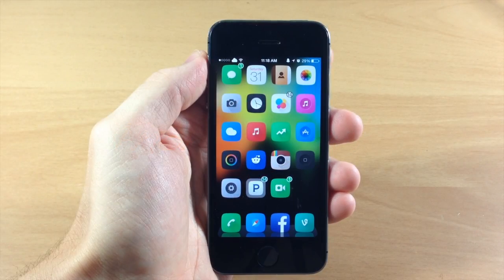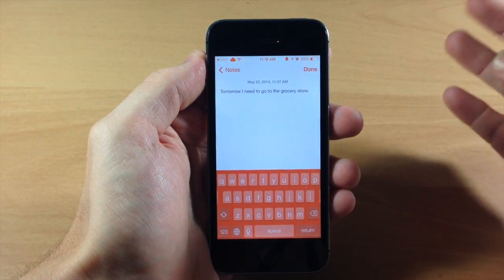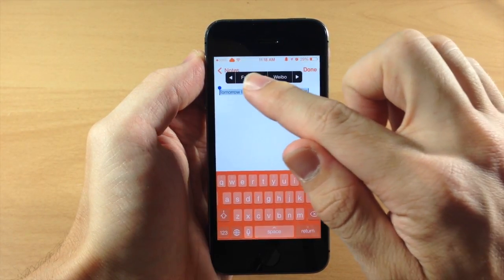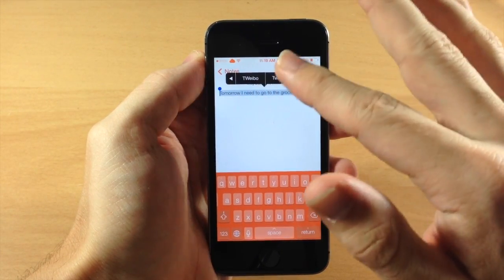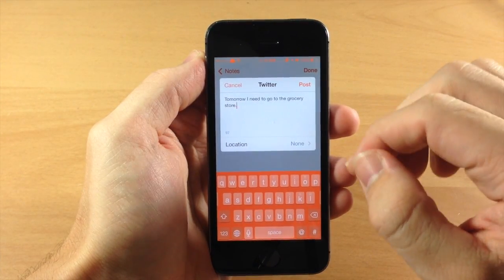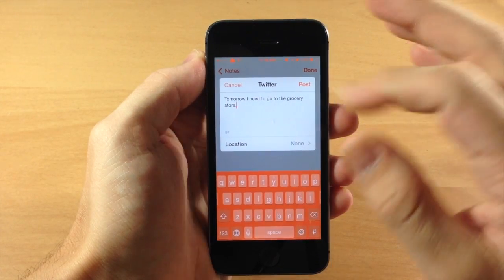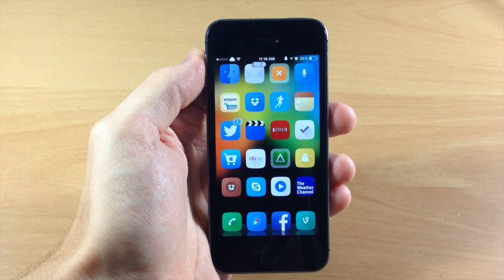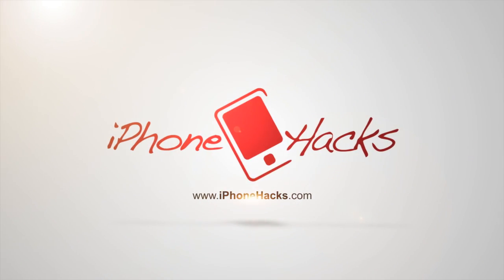Quipose allows a quick and easy way to share highlighted text - iPhone Hacks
Sometimes it's easier to just copy something and post it to Twitter or Facebook. Quiposeis a $0.99 tweak makes that incredibly easy to do. Just highlight any text that you would like to tweet, post to Facebook, or Weibo and scroll through the action menu to select your social media of choice to automatically post it.